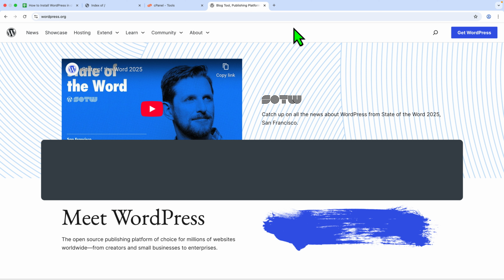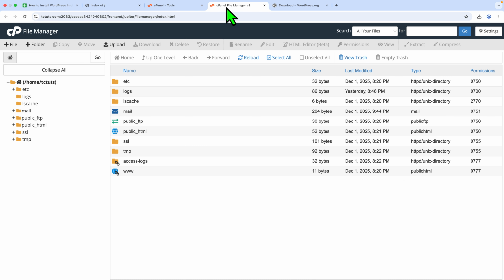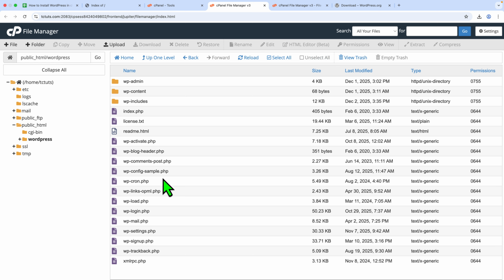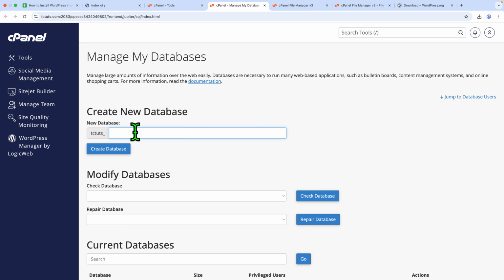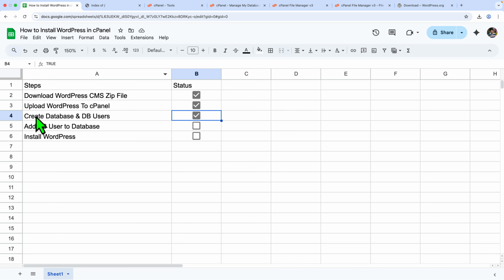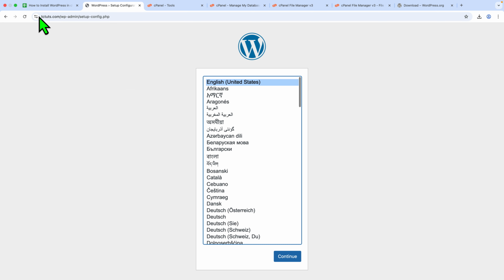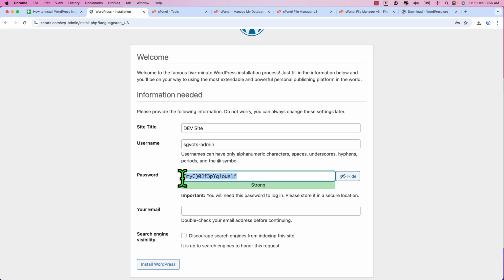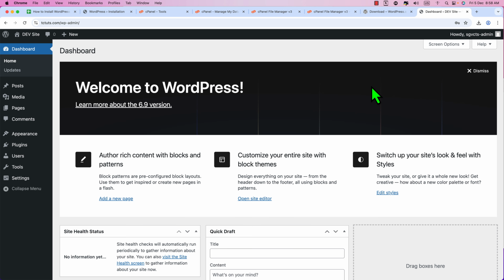How To Install WordPress in cPanel Manually Step By Step | 2026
In this video training , I will show you how to install WordPress CMS in cPanel hosting server.
WordPress is a  CMS to build any kind of professional Website.You can install WordPress cms in any cPanel based Hosting server watching this video.

🔥Mosaic WordPress Theme Pro Version is 100% Free Now🔥

00:00 Introduction
00:12  Download WordPress CMS Zip File
00:55  Upload WordPress To cPanel
03:45 Create MySQL Database & DB Users
05:46 Add User to MySQL Database
06:35 Install WordPress

🔲  Liked & Shared ?